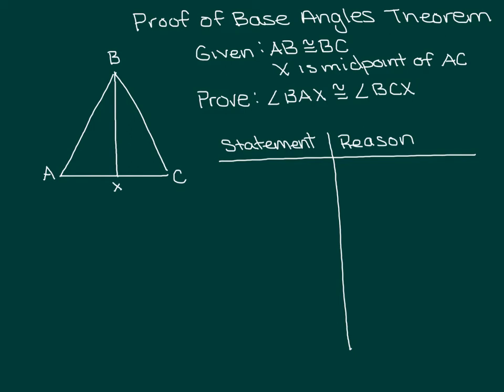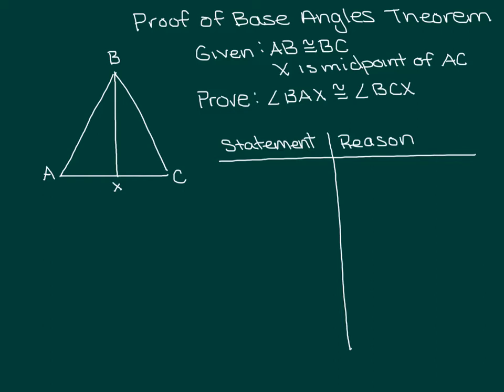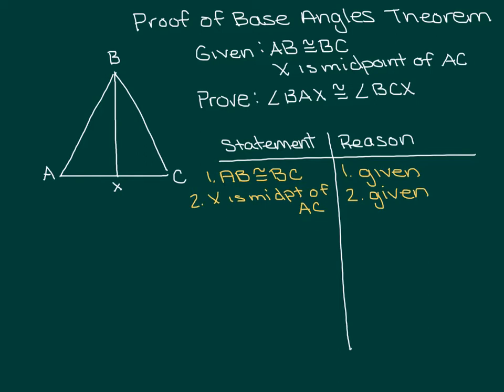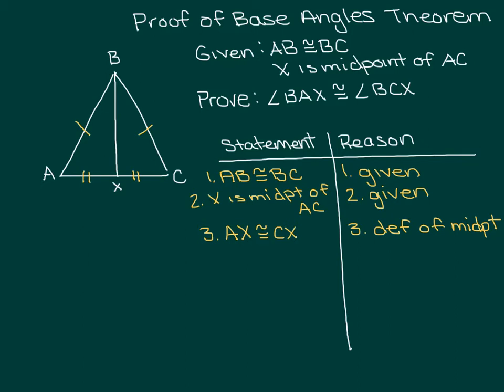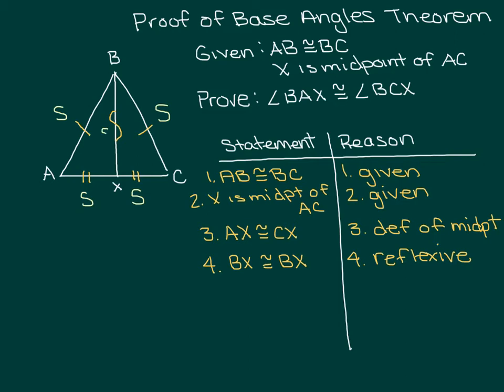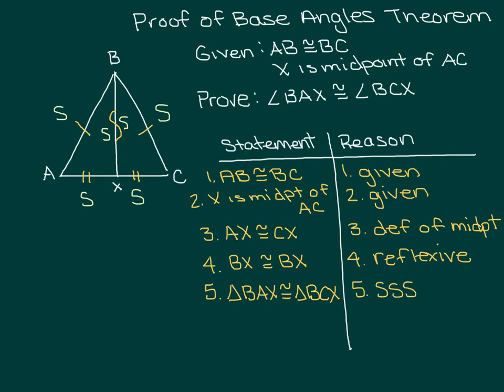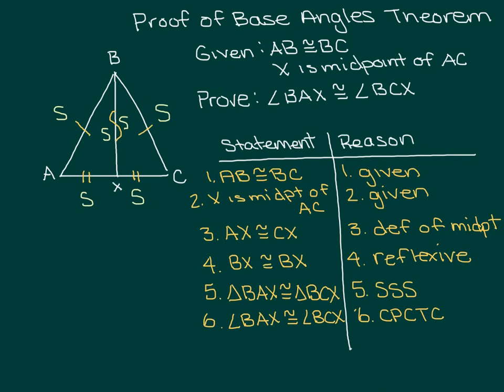Proof of base angle theorem